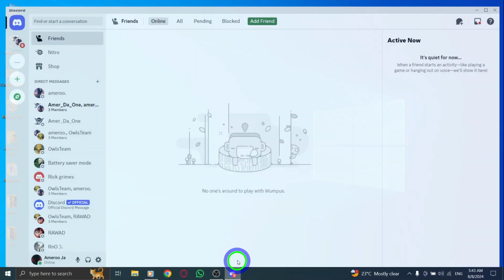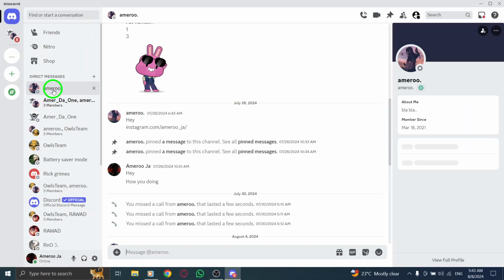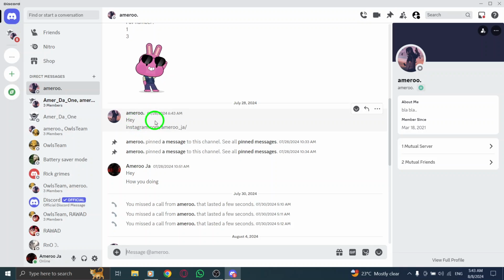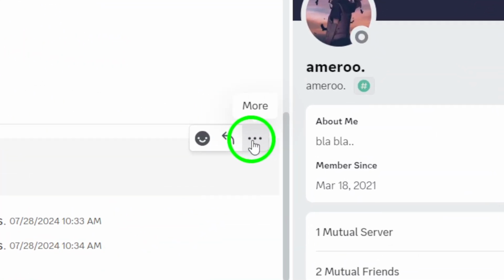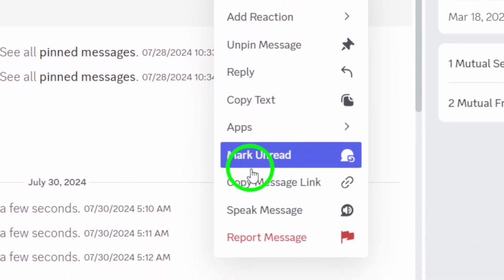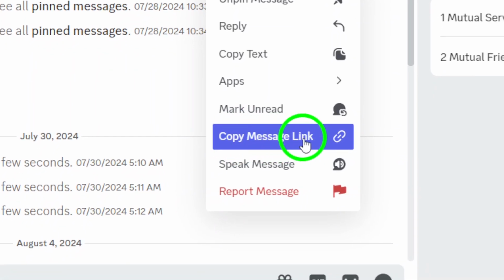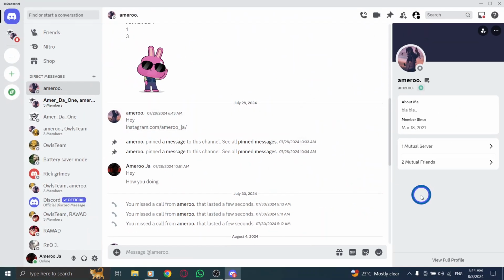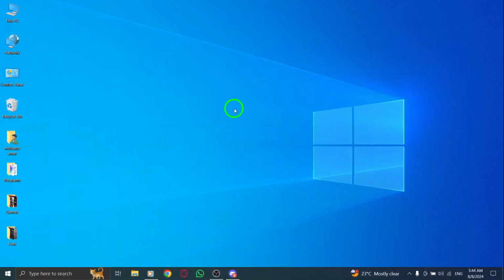How to Copy Message Link On Discord On PC (New Update)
Learn how to easily copy message links on Discord using your PC with the latest update. This quick guide will walk you through the simple steps needed to grab any message link for sharing or referencing purposes. Follow the steps below to master this handy Discord feature!
Steps:

1. Open Discord app.
2. Hover over the message to click on the three dots that appear in the upper-right corner.
3. Select "Copy Message Link."

By following these straightforward steps, you'll be able to link any Discord message instantly.